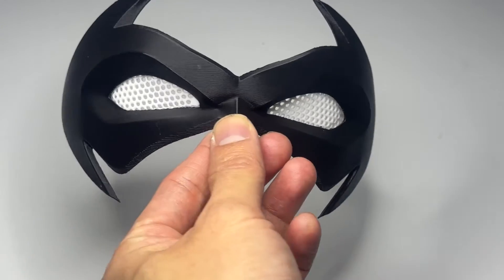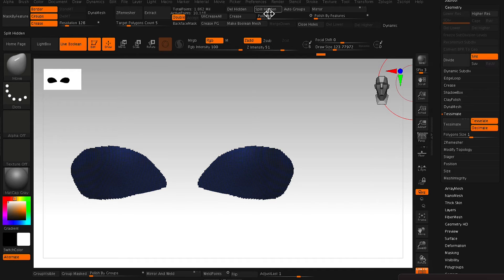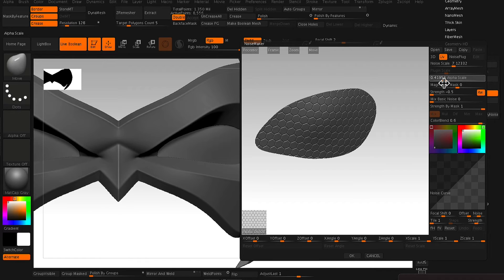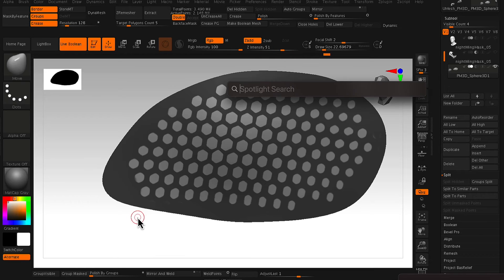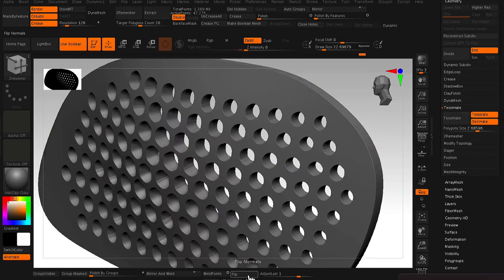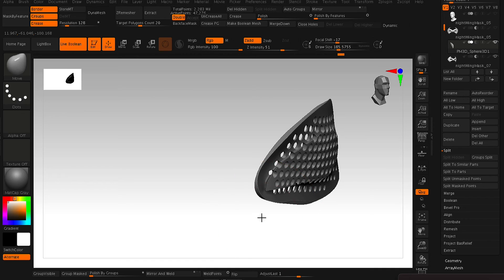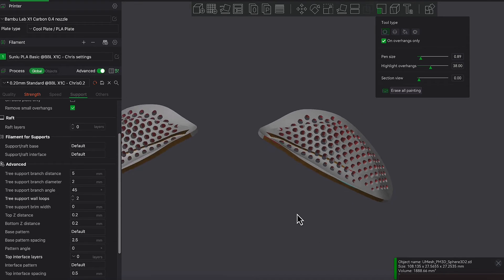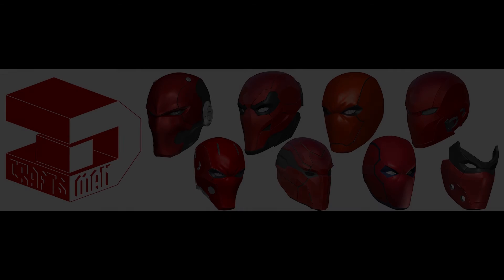Making perfect fit eyes meshes for your 3D printed masks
Here's another little zbrush tutorial video documenting the process of creating eye meshes that fit perfectly on your 3D printed  STL masks every time.

The key here is utilizing the noise maker and boolean function inside of zbrush.

Receive free monthly STL files and tutorials all for just $10 a month.